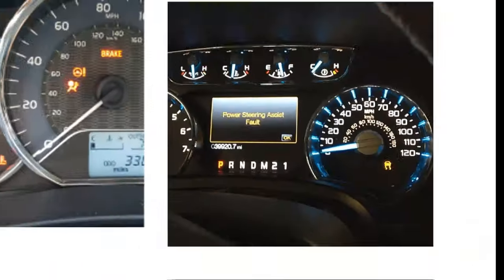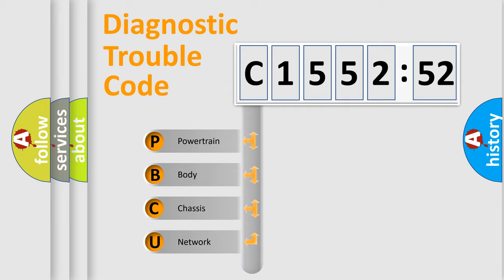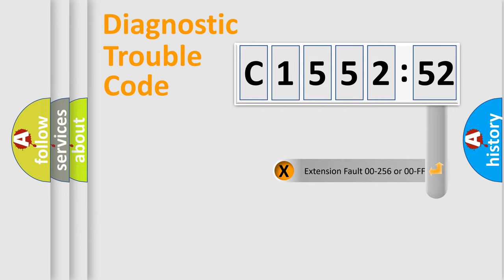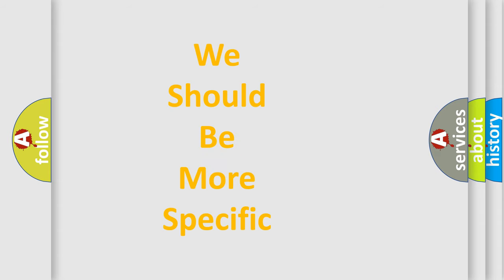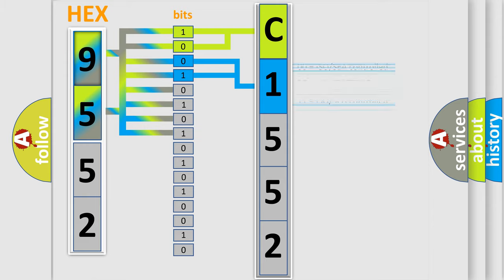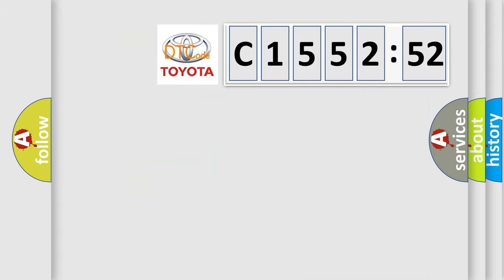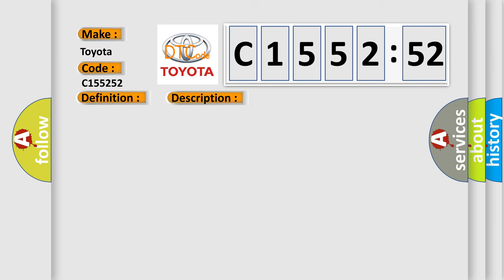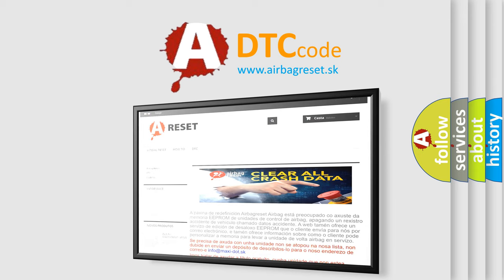DTC Toyota C1552-52 Short Explanation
Contents:
0:21 Basic DTC analysis according to OBD2 protocol standard.
1:48 Insight into programming
2:58 A diagnostically understandable description of the Diagnostic Trouble Code
3:05 Basic error definition

Make:
Toyota
Code:
C1552 52
Definition:
O2 Sensor Circuit High Voltage (Bank 1 Sensor 3)
Description:
The ECM monitors input voltage from rear HO2S.If the input voltage from the rear HO2S sensor is to high,the ECM determines that circuit input is high.
Cause:
Rear HO2S or ECM terminal shortedShort to power supply in wiring harness Rear HO2S malfunctionECM malfunction
Failure Type:
Not Activated